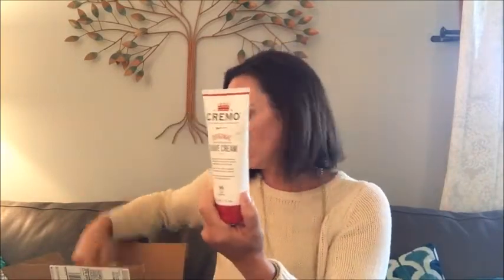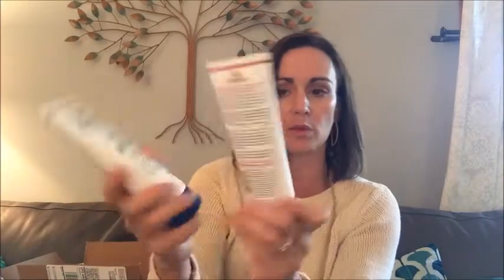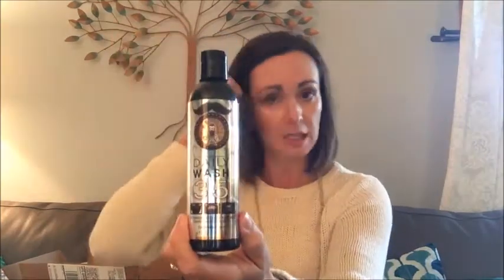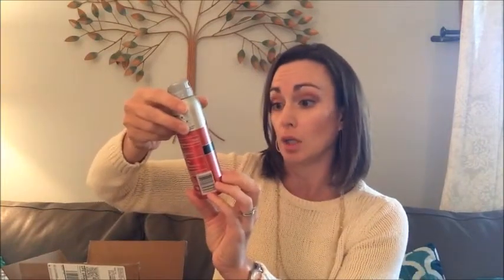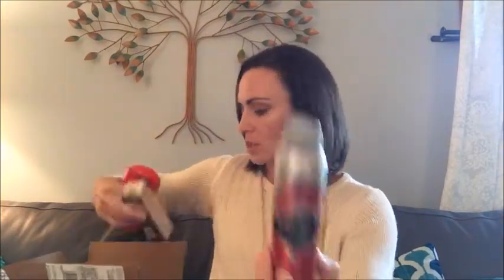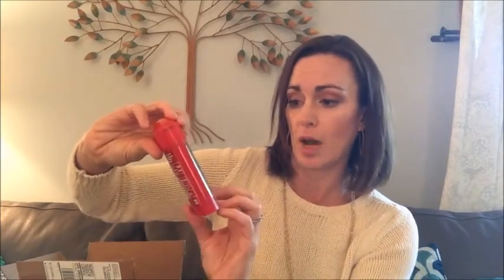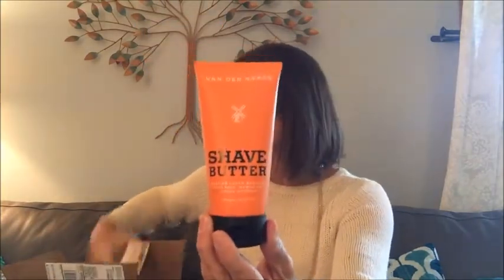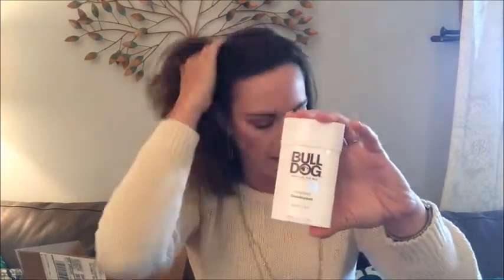Fall Beauty Products for Men from Meijer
product provided for feature.